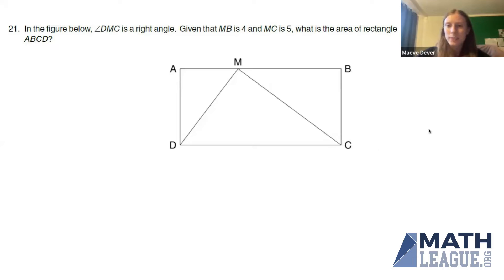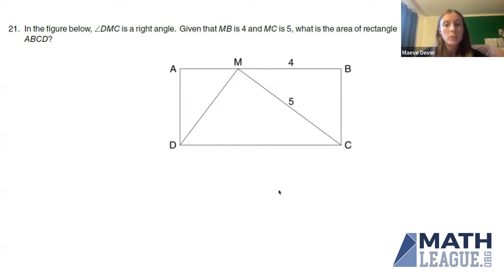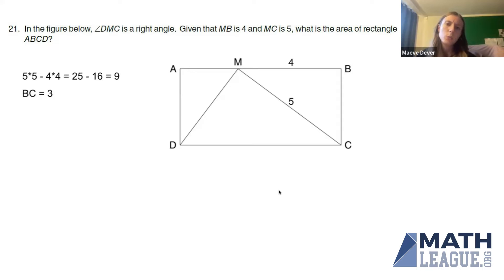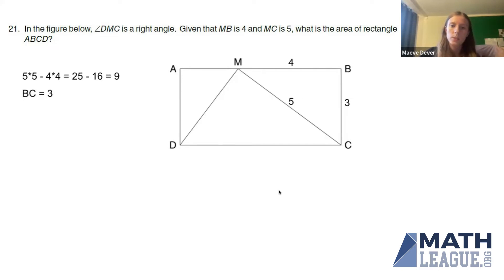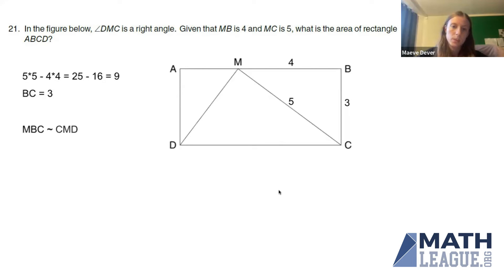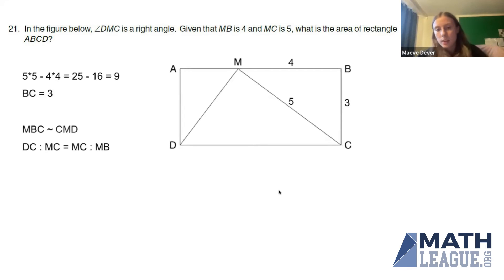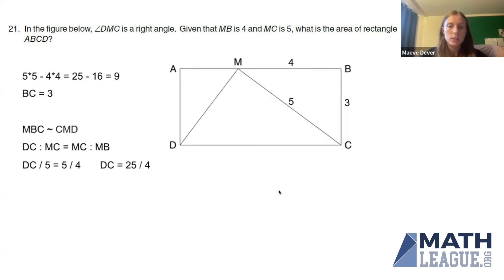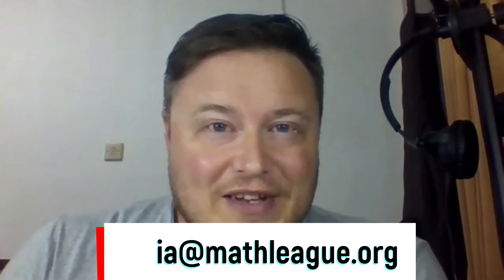A Triangle Inside A Rectangle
In 12421 Sprint 21, Maeve has a triangle inside a rectangle and wants to calculate the area of the rectangle!

Comments are off, but you can share your thoughts and alternate solutions on our AoPS forum